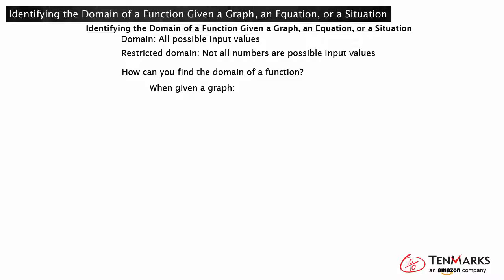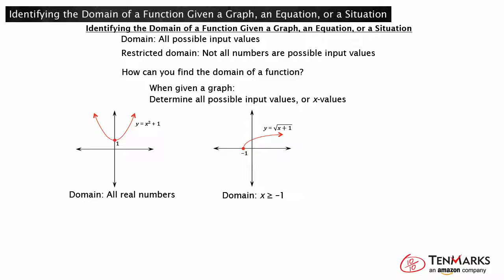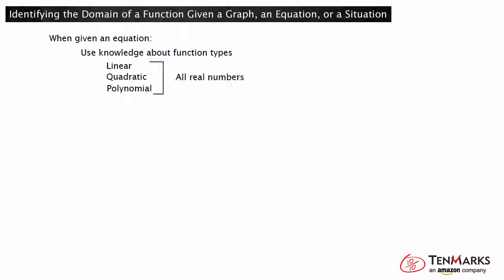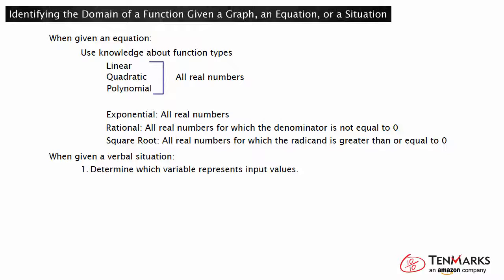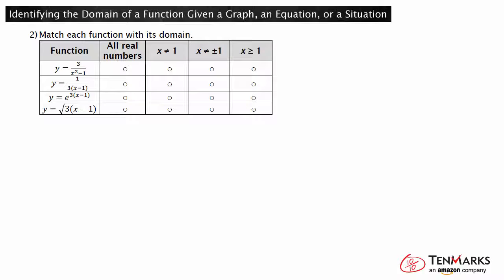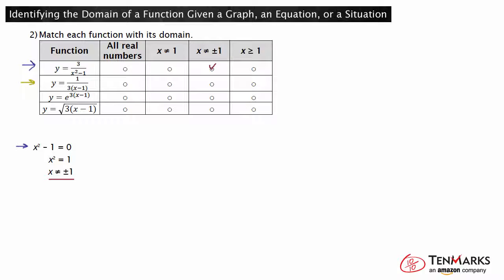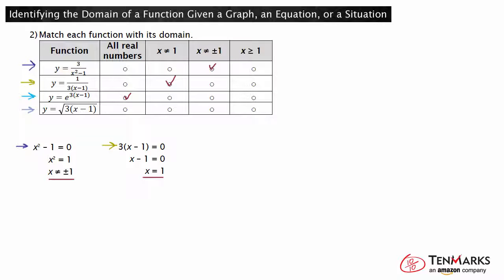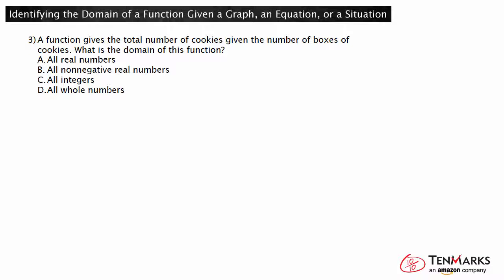Identifying the Domain of a Function Given a Graph, an Equation, or a Situation (F-IF.5)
This video explains how to identify the domain of a function given a graph, an equation, or a situation.